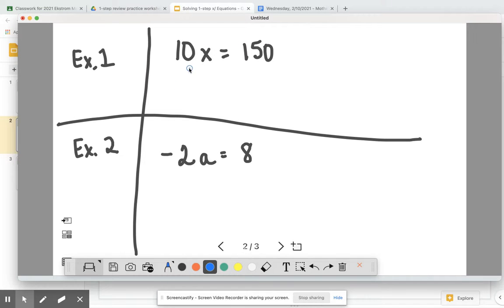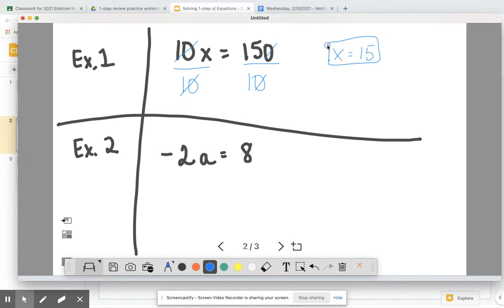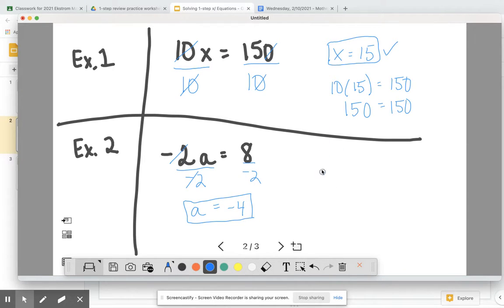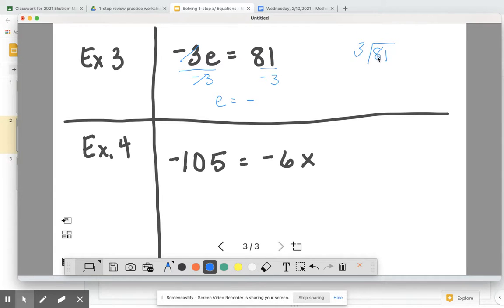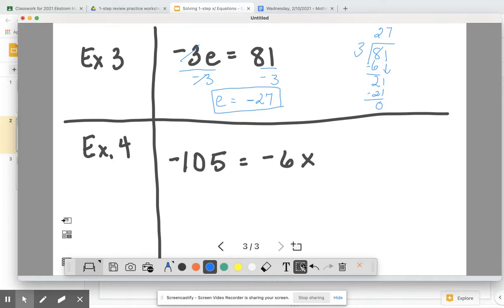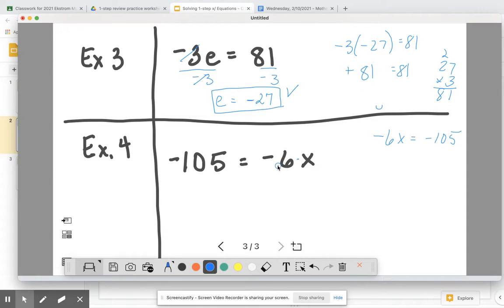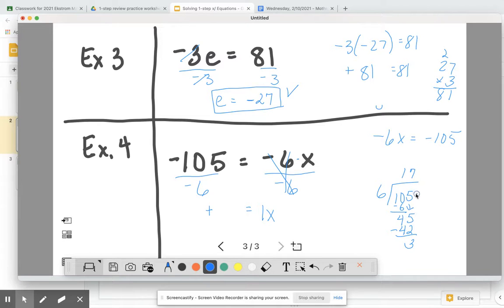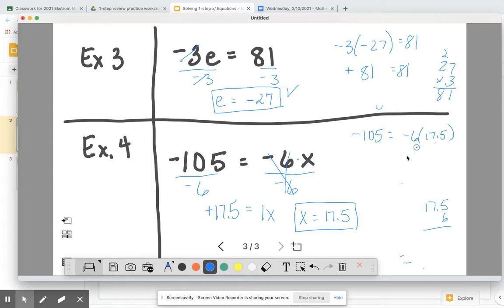Solving 1-step multiplication equations